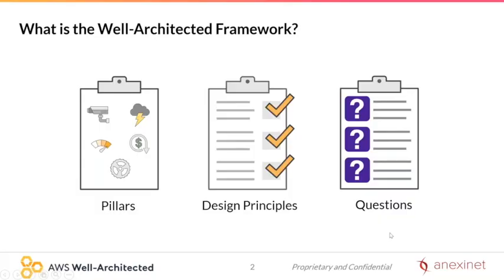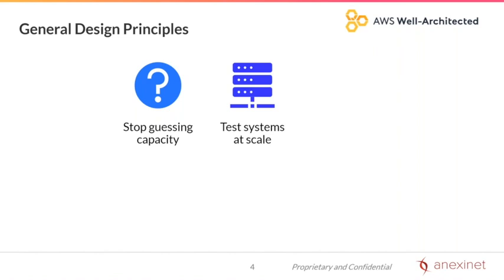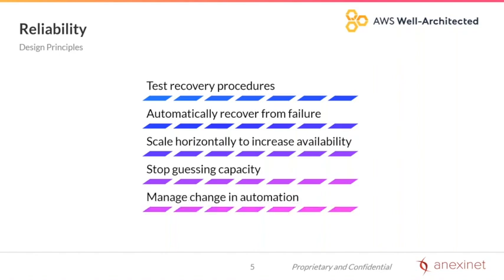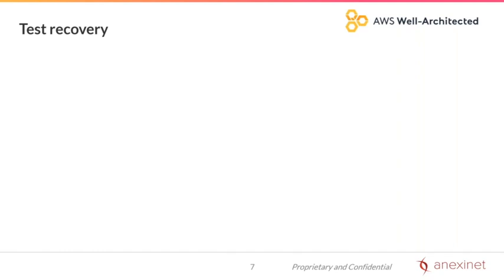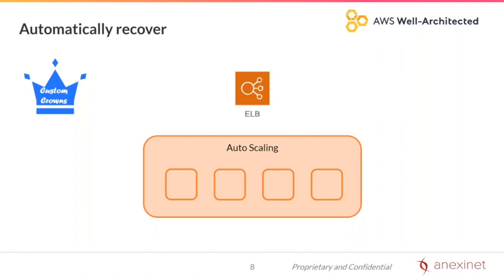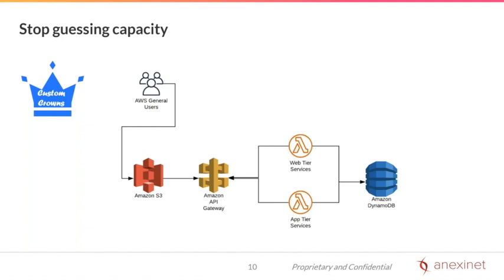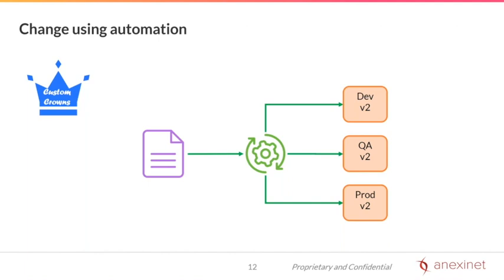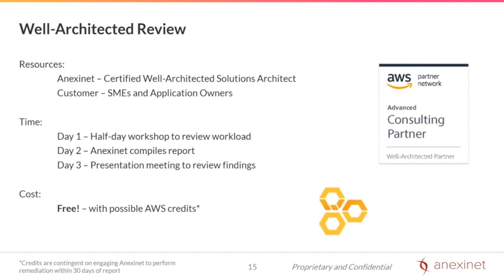[Webinar] Achieving Reliability with an AWS Well-Architected Framework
Are your workloads Well-Architected?
To register for the next video coming up in the AWS- Architected Framework series, go

The AWS Well-Architected Framework identifies best practices and core strategies for architecting systems in the cloud. Anexinet’s AWS Certified Cloud Architects use the Well-Architected Framework as a guide for evaluating systems against established best practices and identifying where remediation is needed to meet best practices.

Join AWS-Certified Solutions Architects, Ned Bellavance where he explores the five pillars of the Well-Architected Framework and explains the benefits of a Well-Architected Framework Review. Further, we'll discuss the design principles of the Reliability Pillar and help you understand how they may be applied to your existing real-world workloads.

This webinar also covers:
• Planning for failure
• Overcoming downtime issues
• Balancing SLAs versus cost
• Reliability testing best practices

How does your cloud infrastructure stack up across the five Well-Architected Framework pillars? If you have any Reliability concerns around your on-premises or cloud-based workloads, watch this invaluable webinar.